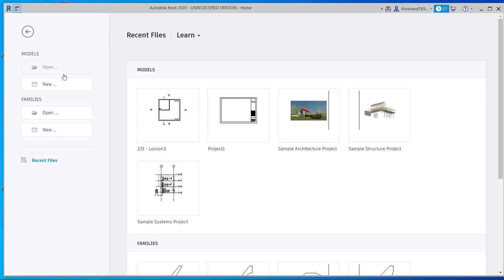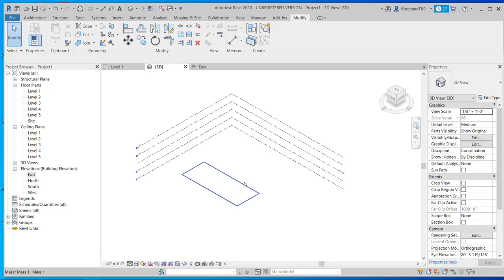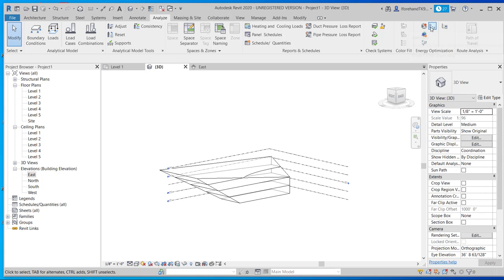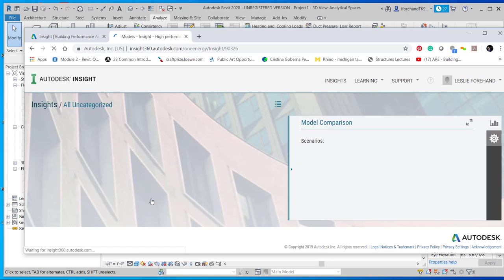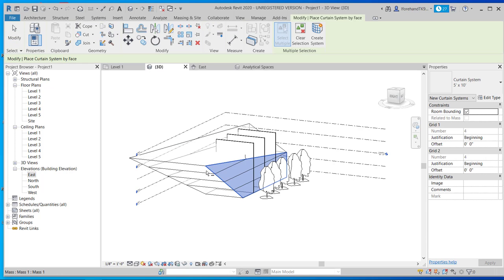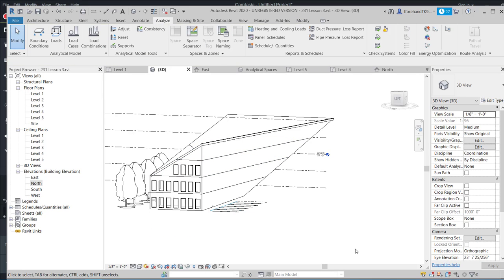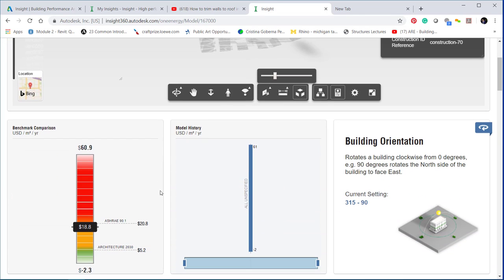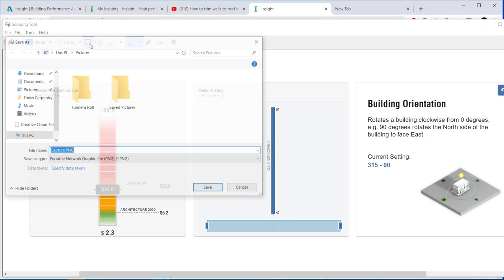Lesson 2 - Massings and Insight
Learn about modeling with Masses in Revit 2020 and using Insight to calculate building preformance.